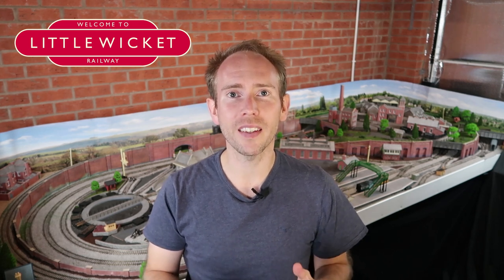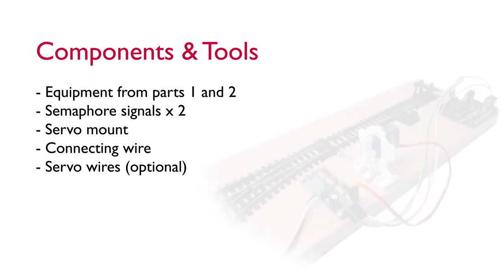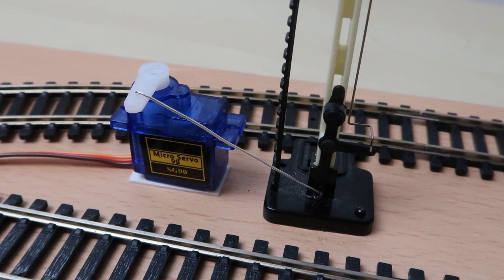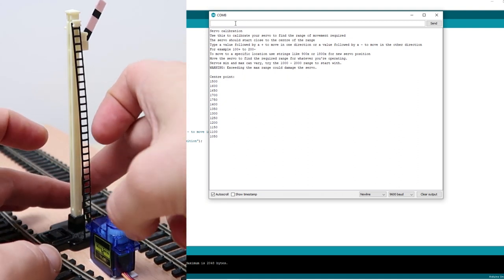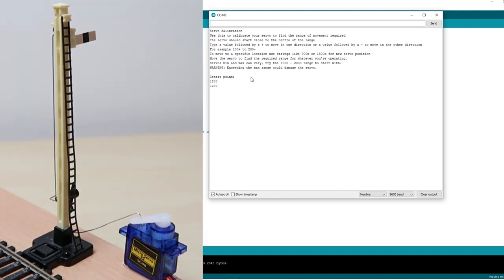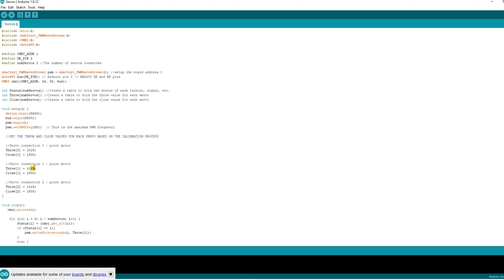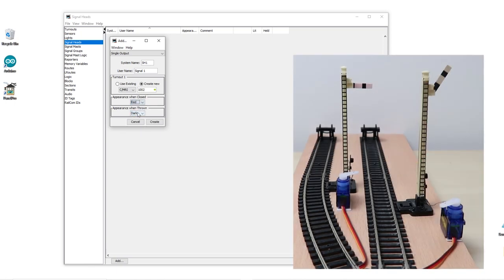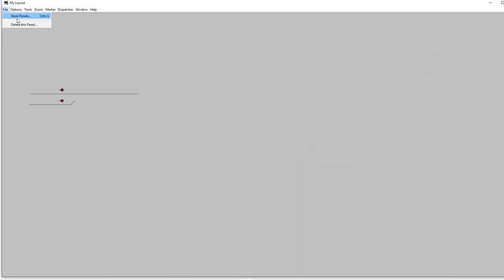Servo Motor Control for Model Railways Part 3 of 3 - Semaphore Signals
This is the final video in a three part guide on how to connect servo motors to an Arduino and control them using JMRI in order to throw points or operate semaphore signals on a model railway.

This will work for both analogue and digital layouts and is a step towards layout automation.

It's also very cheap compared to other methods of operating points and signals such as using digital accessort decoders, capacitor discharge units (CDUs) and solenoid motors.

Variable Voltage Power Supply:

Chapters:
00:00 - Introduction
01:39 - Safety
02:03 - Components & Tools
02:59 - Step 1 - Connect servo and upload calibration sketch
03:45 - Step 2 - Mount signal and servo on baseboard
04:45 - Step 3 - Calibrate range of motion
06:34 - Step 4 - Repeat steps 1-3 for second servo
09:02 - Step 5 - Modify servo sketch and upload
10:27 - Step 6 - Create signal heads in JMRI
12:38 - Step 7 - Place signal heads in layout editor
13:44 - Summary